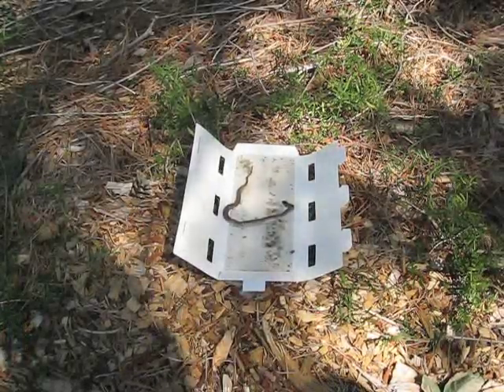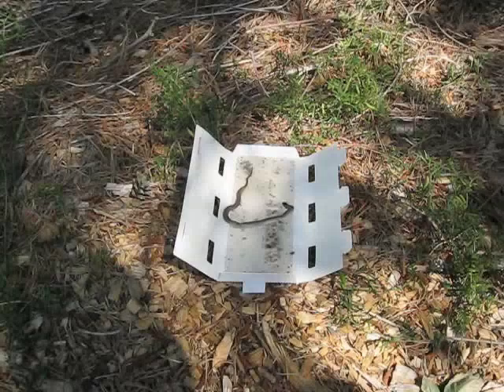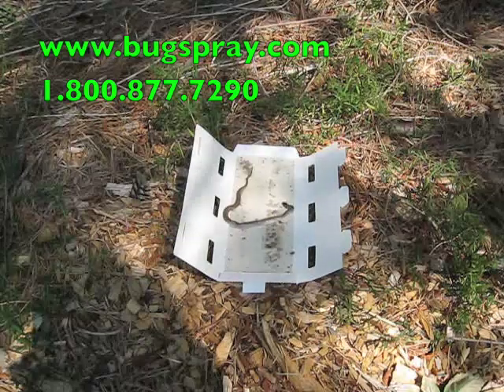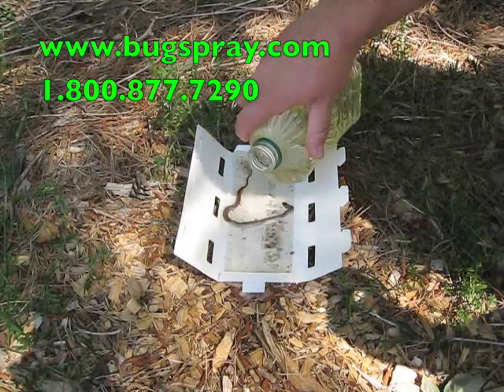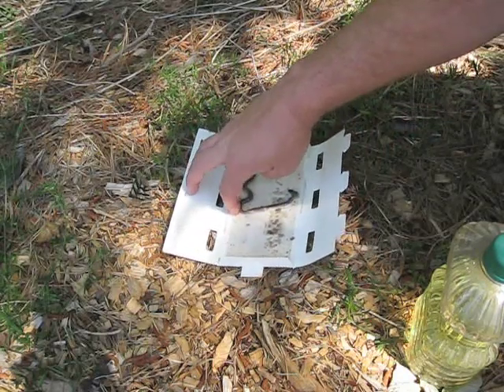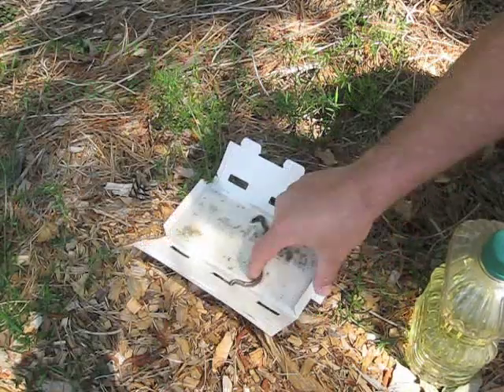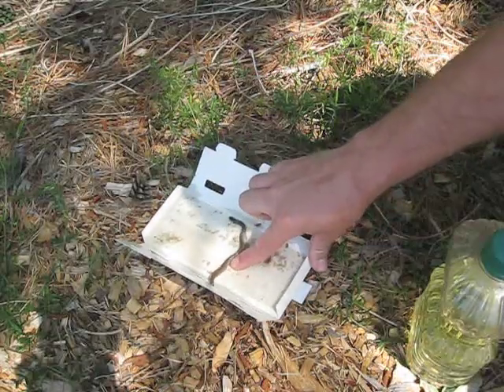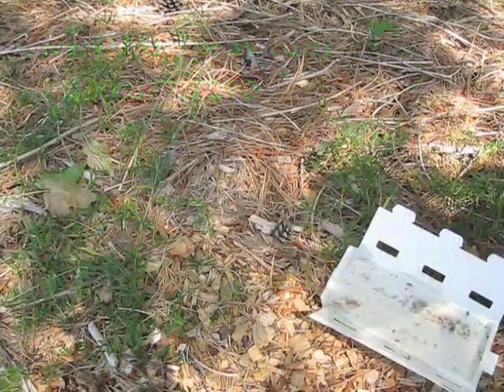Snake release from Glueboard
Learn how to remove a snake from a glue trap using common vegetable oil.